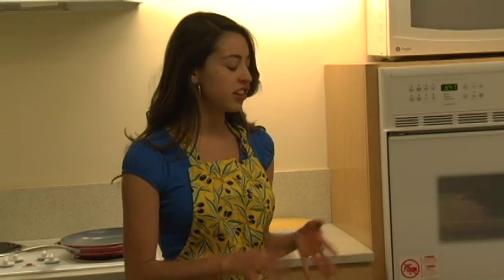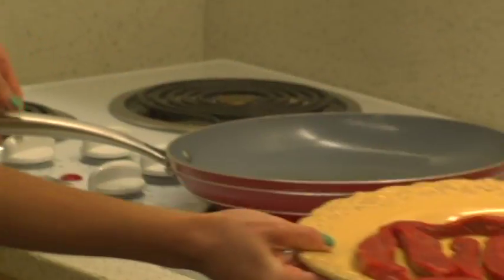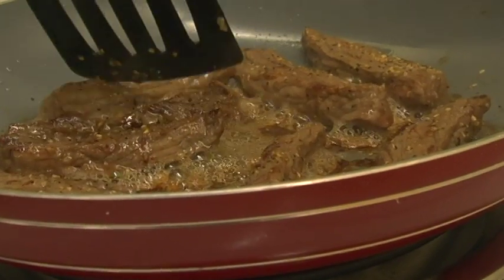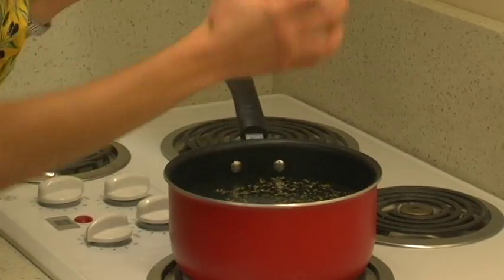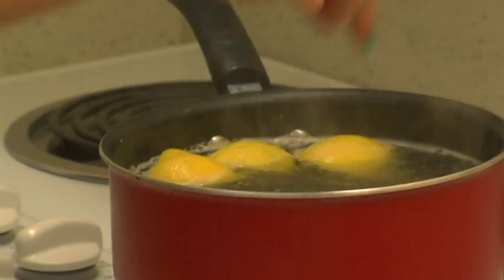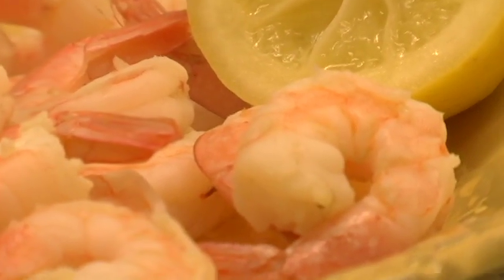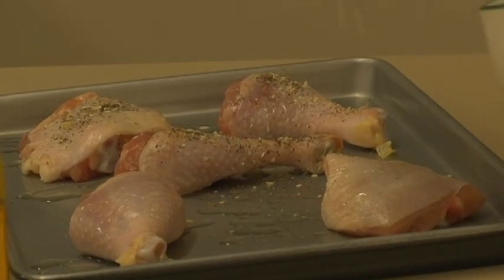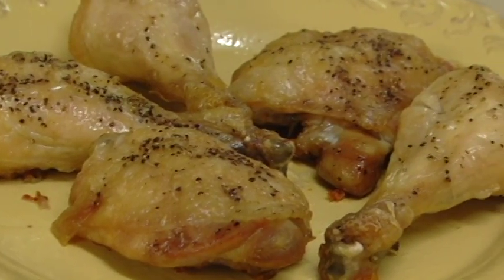College Kitchen: Saute! Poach! Bake!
Saute, poach, bake..oh my! The variety of ways to cook meat, poultry, and fish can  be a bit overwhelming  to a newbie in the kitchen. But have no fear! Fernanda shows you how to prepare these rich sources of protein on this episode of College Kitchen's Secrets of a Self Taught Cook.